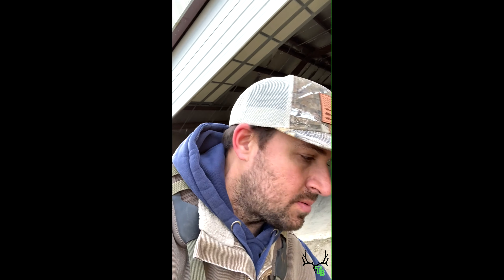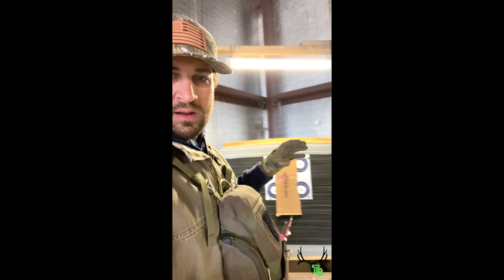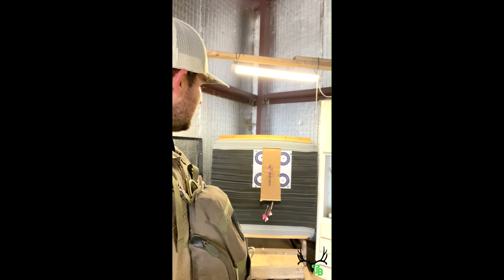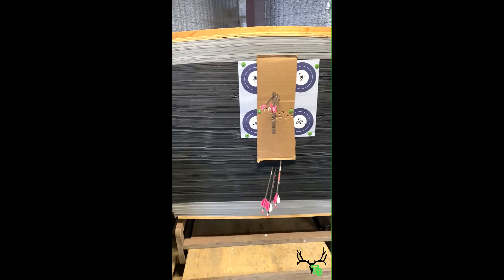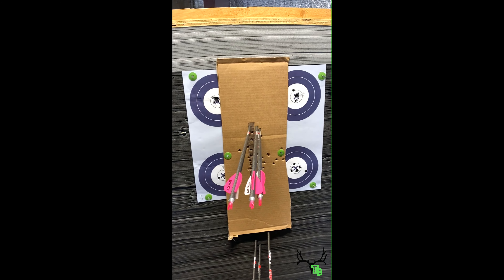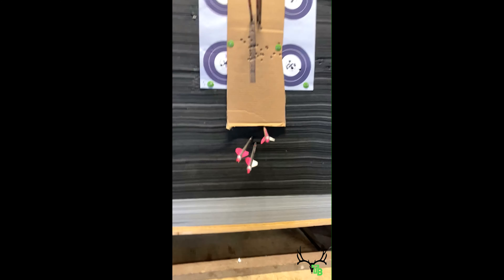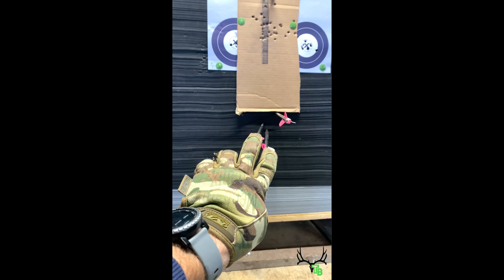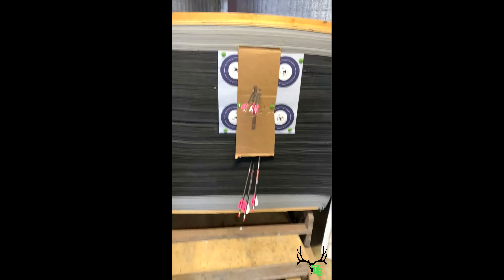Walk Back Tuning Before ASA in Paris Texas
Getting back into the grind of working on bows and setting them up. My Elite Rezult 38 is dialed but always checking these little things like my sights 1st, 2nd, and 3rd axis one last time. A slight bubble left corrected and rezeroed my sight in and my 3D rig is ready to rock and roll for the 2021 ASA Paris Shoot. I give a little insight on what I do to walk back tune my target rig and show what the corrective actions result in.